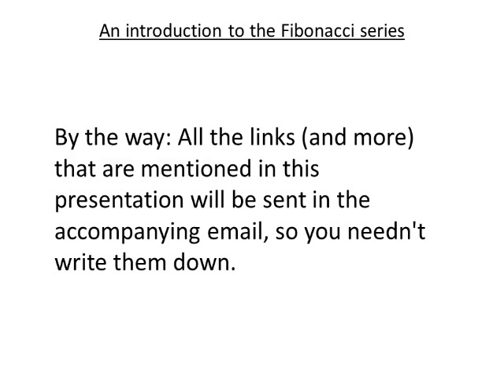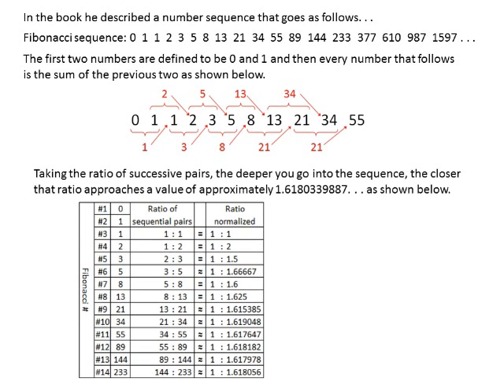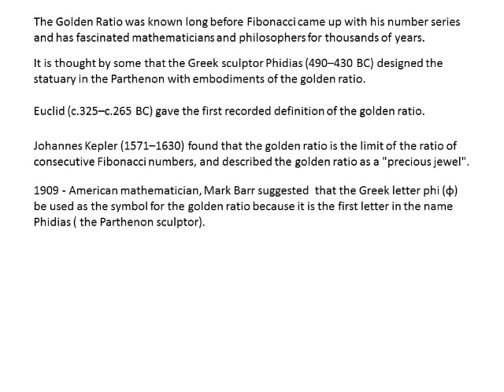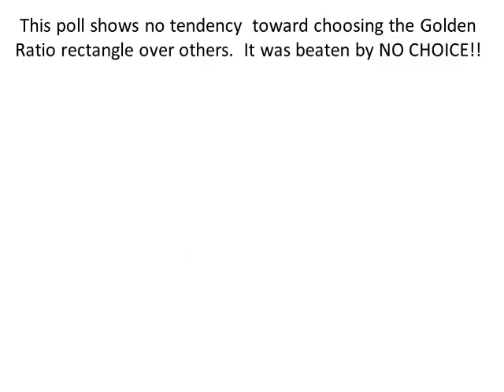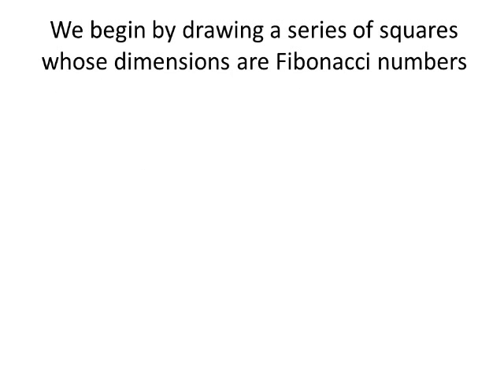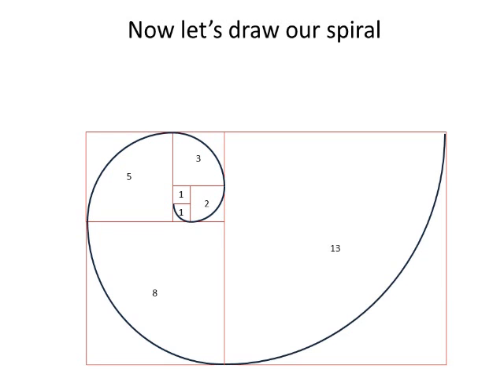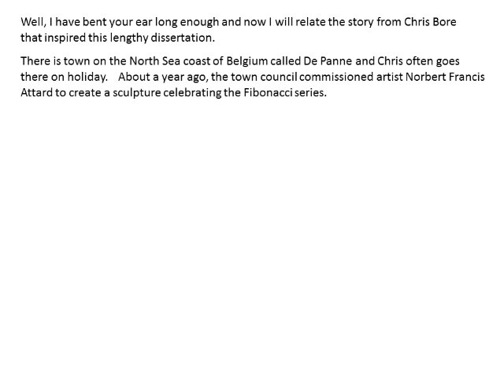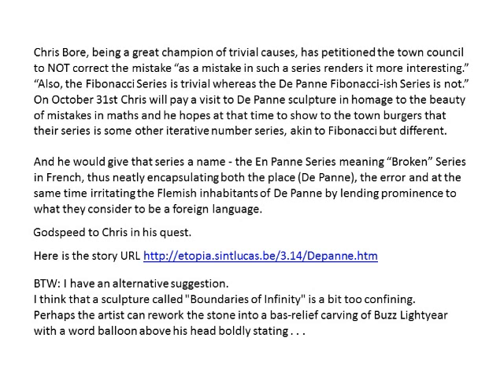Fabulous Fibonacci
An explanation of the Fibonacci Series,  the Golden Ratio and other Fibonacci stuff

Here are the URL Links in the video
Leonardo Fibonacci

Geometry Center at the University of Minnesota on the Golden Ratio

'Breathtaking' Is One Word for Purported Arnell Pepsi Doc